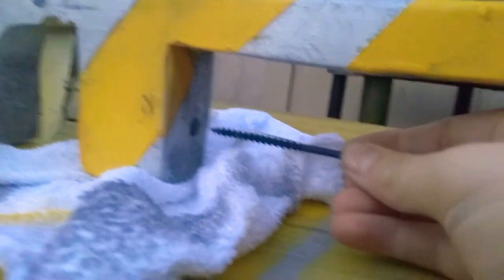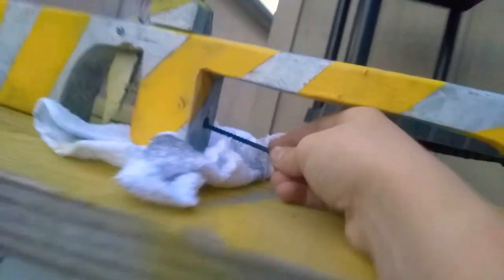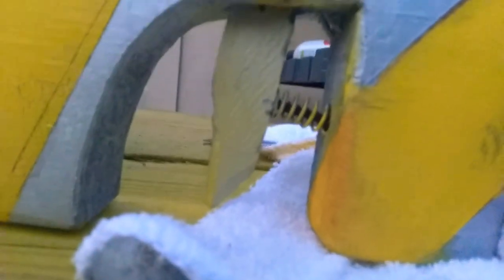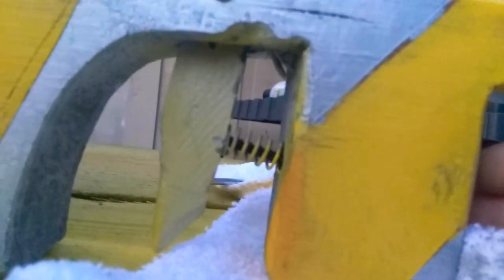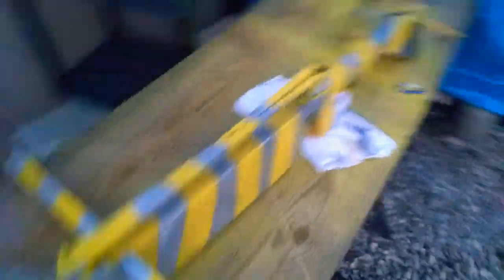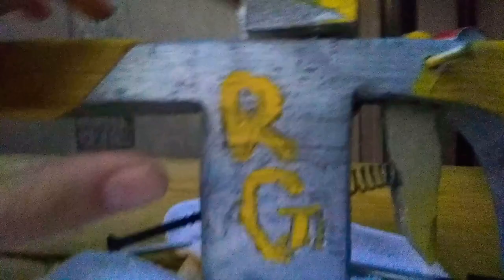I painted the crossbow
I ran out of storage at the end